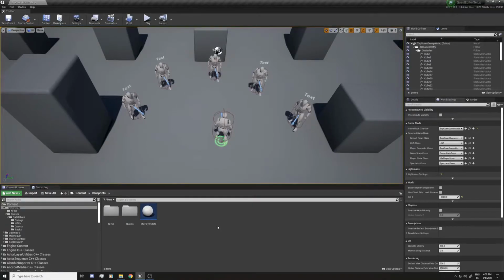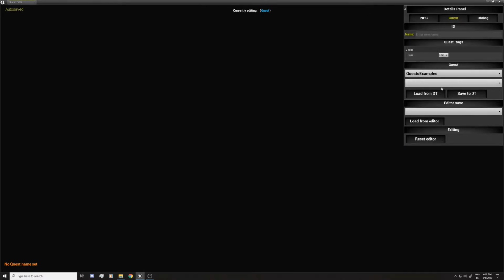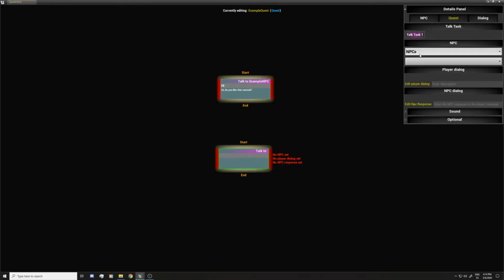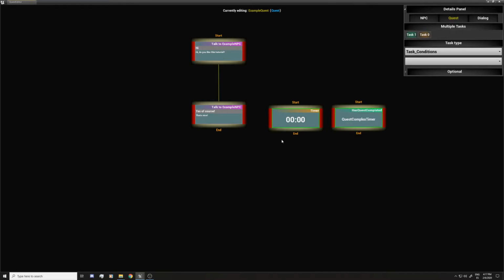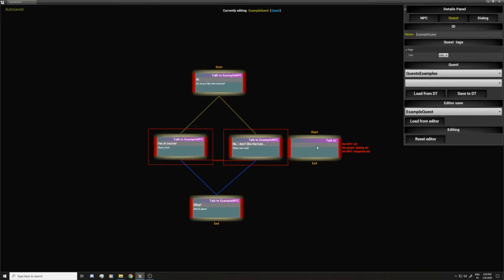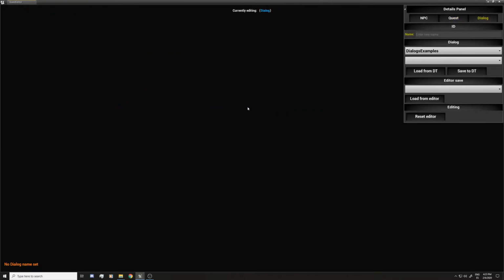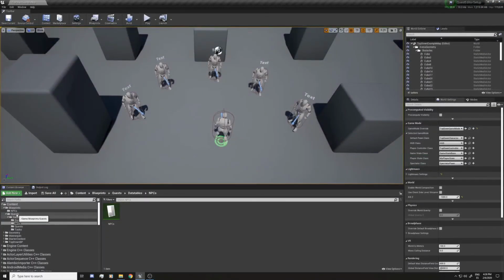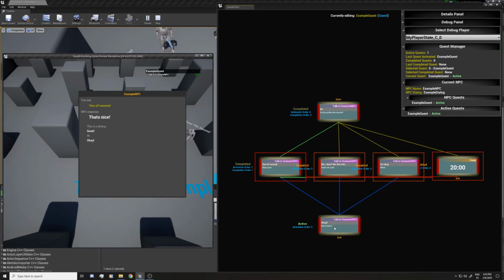3 - System overview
This is a tutorial that shows how to make NPCs, Quests and Dialogs. I explain some basic concepts of the system and the editor.